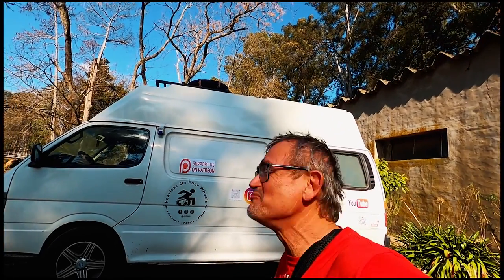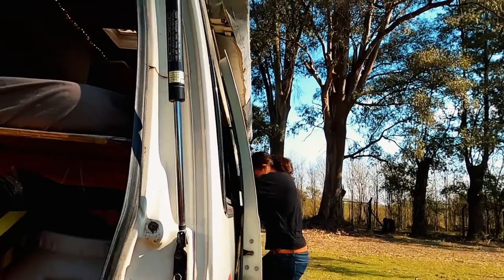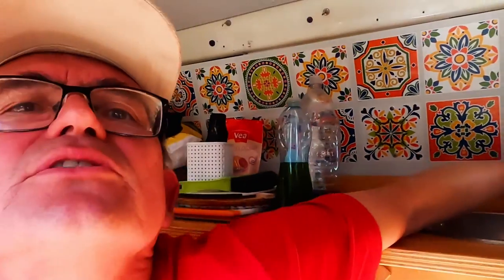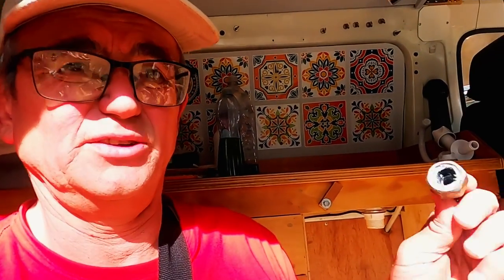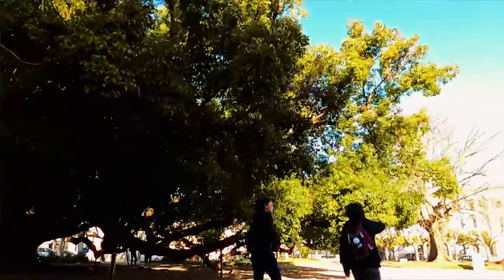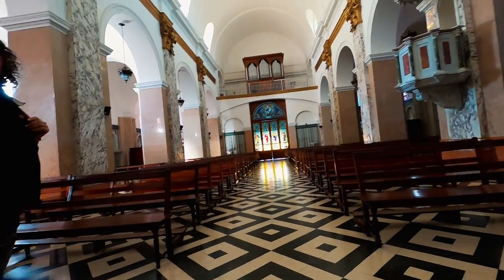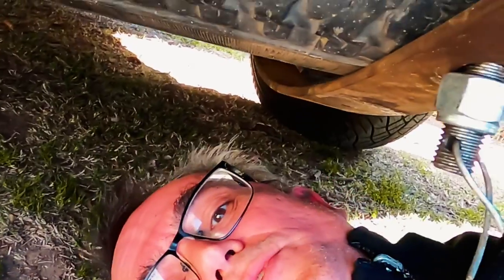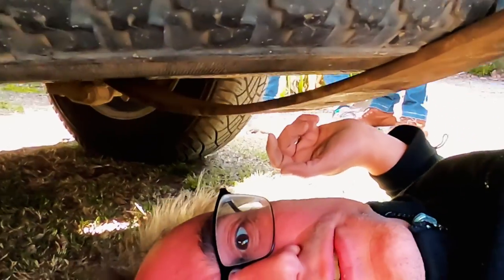Reunited with our Van, Hospitality of Argentina Episode 12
We are getting Back to our Van in this episode. What a great sensation to be back home and get going again. We are also blown away by the Argentinian hospitality of our friends. Come along and experience the adventures with us,
Thank you to our Patreons for making this video possible. If you want to support us then go

All music Licenced from Audiio.com